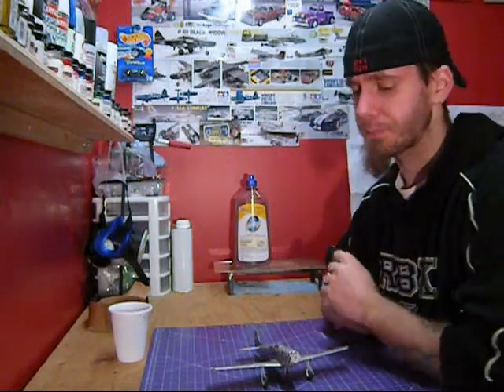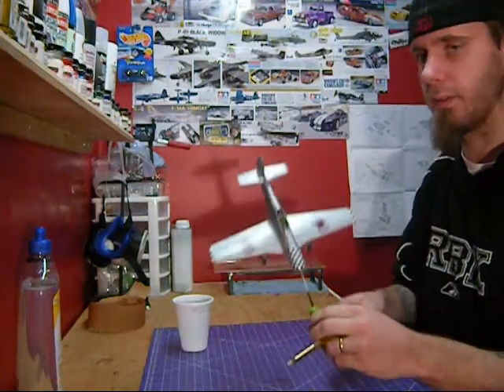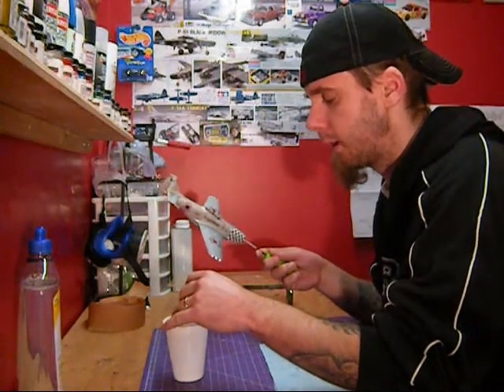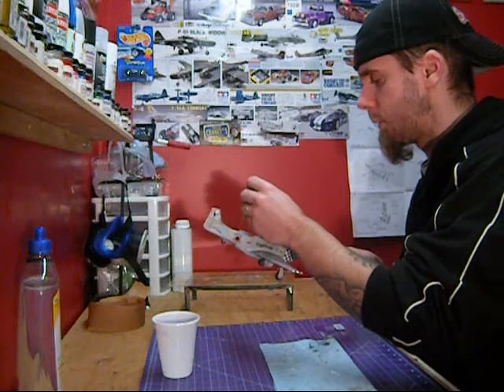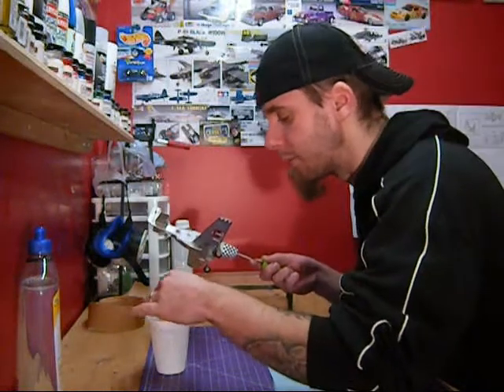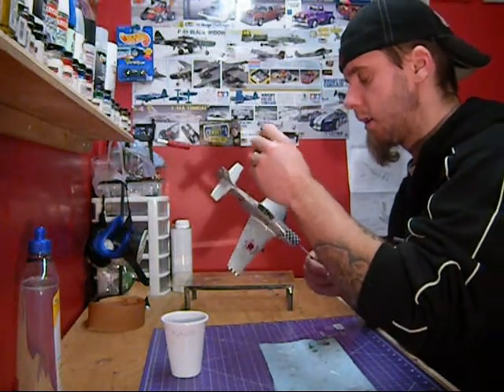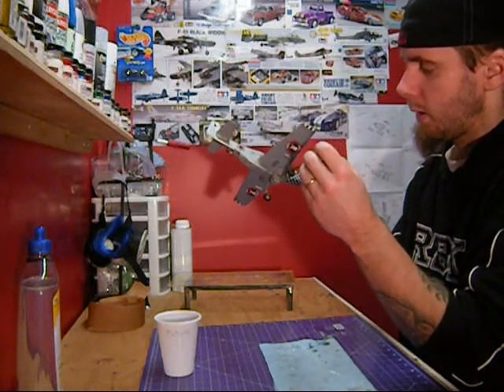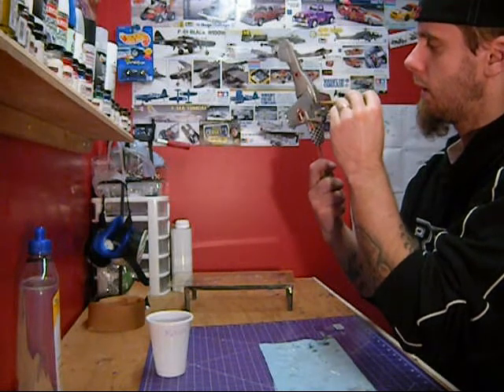How I Use Future Finish For A Great Shine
How I Use Future Finish For A Great Shine On All My Models